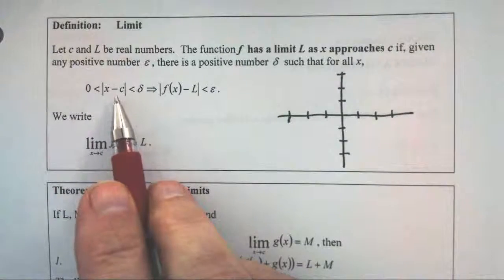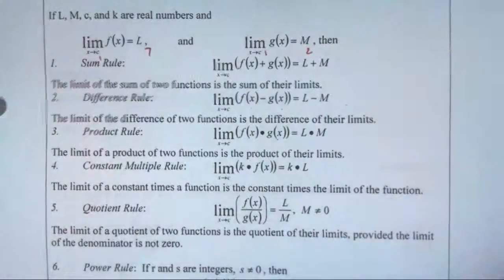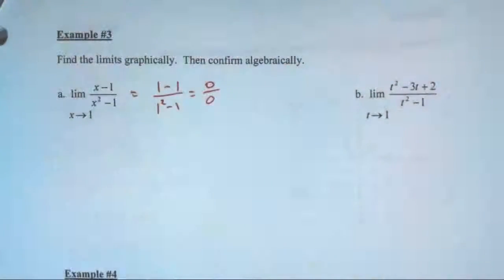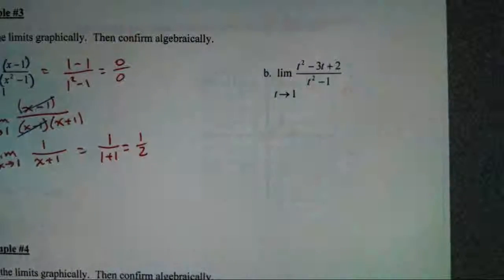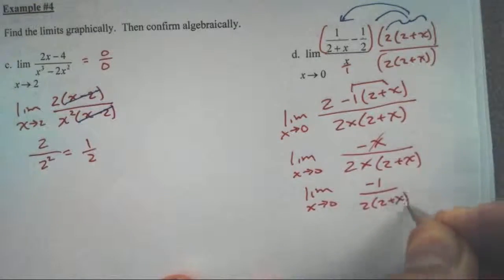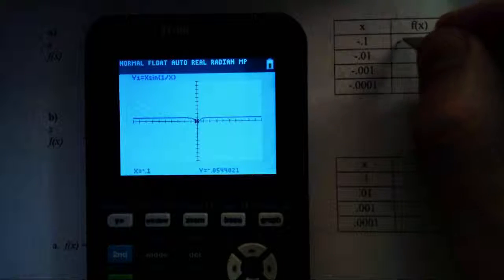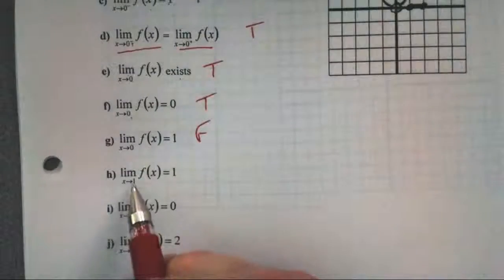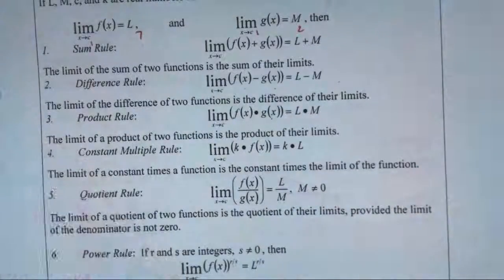Chapter 2 1A Part 1